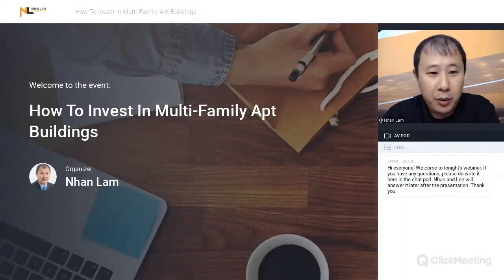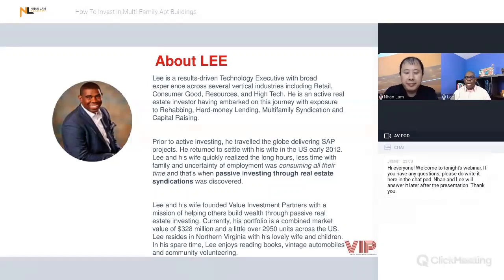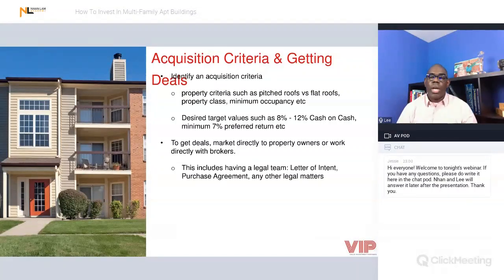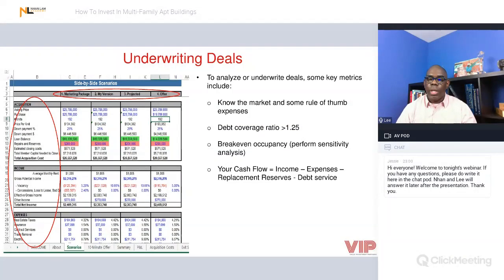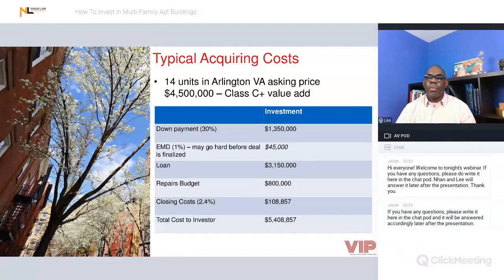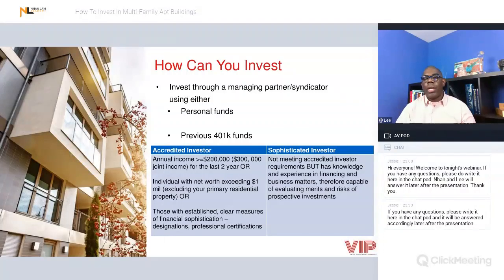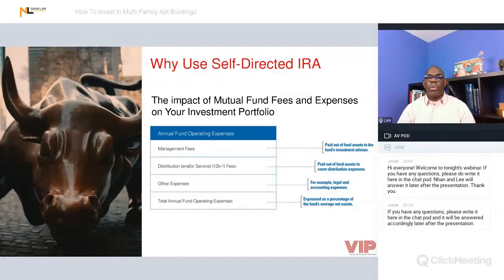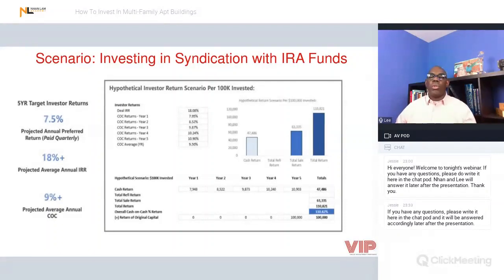How To Invest In Multi-Family Apt Buildings —September 2021 [GRID Fortune Homes Team]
Having a quality rental property is a good thing—having dozens of them can be a game-changer that provides a steady income and generational wealth. We discuss strategies to scale a rental portfolio and find deals in multi-unit properties.

About Nhan Lam:

Growing up, Nhan Lam thought the key to success was to be smart. So, he went to school, got good grades, and landed a good job with benefits. He graduated with a Bachelor of Science in Aerospace Engineering, then continued with a Master’s Degree just in case the Bachelor’s was not enough. Nhan was living the American Dream: finishing a four-year degree in College then a Master’s Degree in order to pursue a comfortable job and guarantee job security. Being smart was great but it did not help him achieve his financial goals. In order to achieve his dreams, Nhan thought that he needed to start a business and realized that he doesn’t need to be a rocket scientist to succeed.

“I am smart or I am a millionaire”

It was this very question that set him up to become the man we know him as today.

In 2008, he started looking for opportunities in real estate to eventually replace his full-time job. Like anyone else, he spent thousands of dollars on training classes that were sold to him. However, whenever he attended classes, conventions, and events catering to up-and-coming real-estate investors, he was curious as to why most of the basic, common-sense information regarding real estate investing are locked behind paid programs, some of which cost up to $50,000. Regardless of how much money he spent, he never felt that he learned anything actionable and valuable to his career.

Things finally turned around for Nhan when, in 2010, he had the opportunity of meeting up and building a relationship with a real estate investor. The investor genuinely trained him without any sales gimmick, resulting in his first deal just after eight months. As two and a half years passed by, Nhan was able to close 12 deals doing real estate part-time. Following the success of these 12 deals, Nhan was finally able to replace his full-time job.

Despite the success, Nhan was not satisfied. Just as the investor helped Nhan achieve his dreams of real estate into a reality, he had the urge to help other people achieve their passions, as well. That is why he established Nhan Lam Academy, with the goal of teaching people a proven system that will help them succeed in the real estate business.